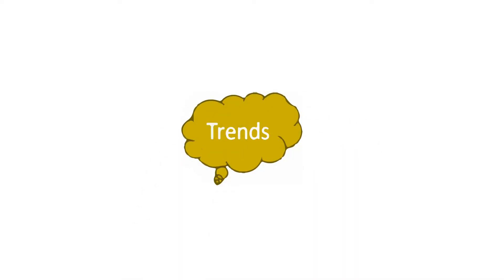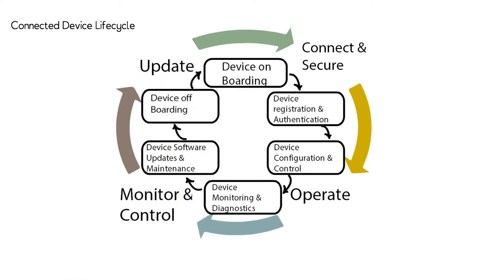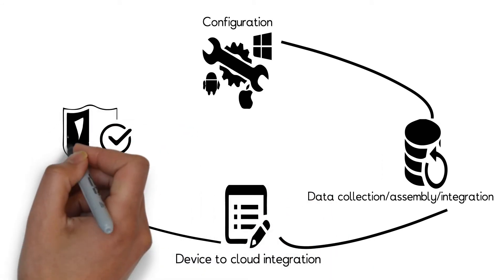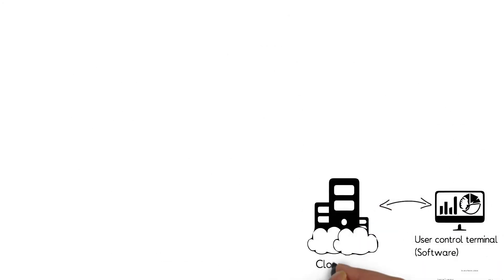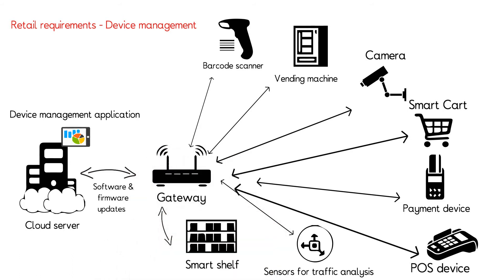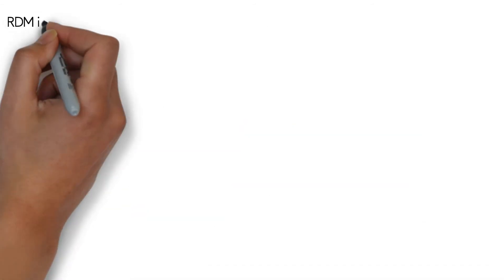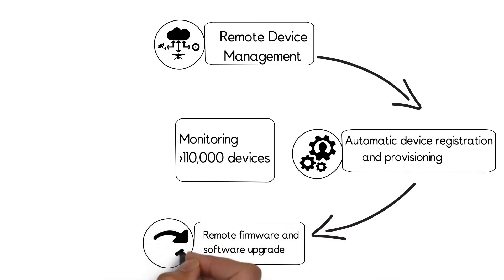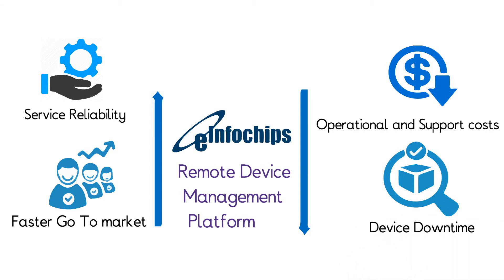IoT Device Lifecycle Management platform – Enabling connected device lifecycle solutions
eInfochips IoT Device Lifecycle Management platform enables industry-specific IoT solutions that can be deployed on premise or on the cloud. You can easily provision, manage, monitor and update devices remotely, thereby accelerating time-to-market, maximizing device uptime, and improving service reliability for your clients.